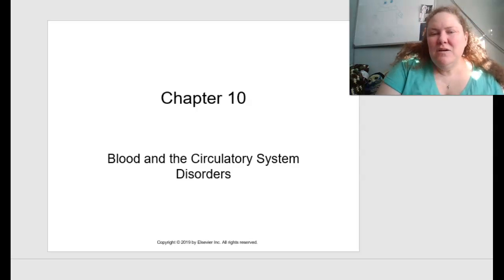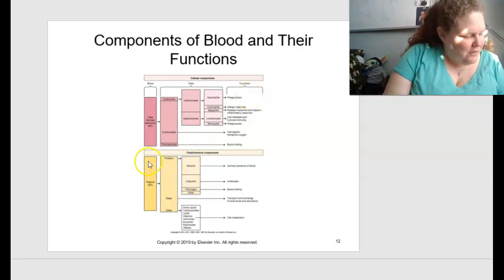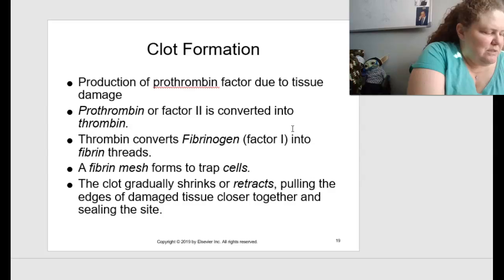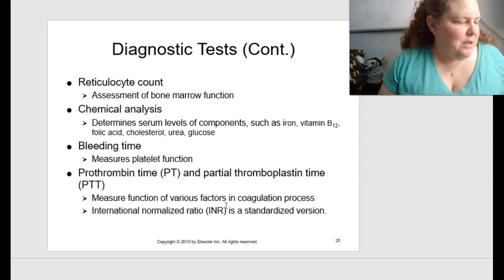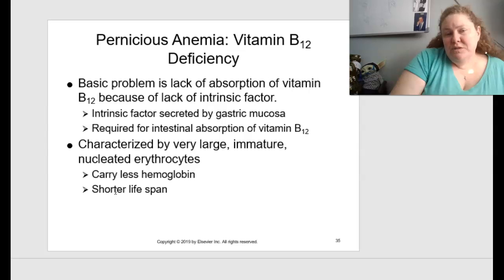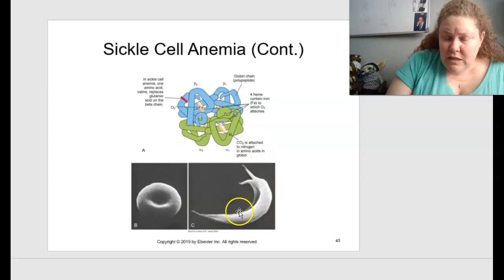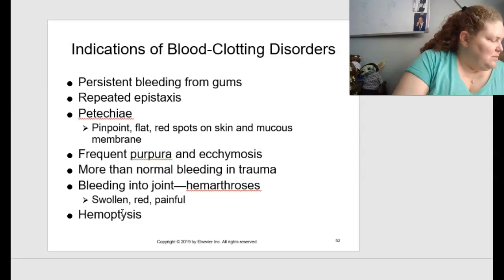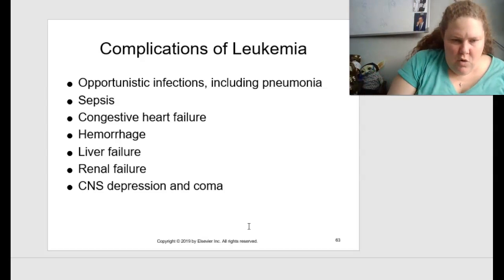Baker Pathophysiology Chapter 10 Blood and Circulatory Disor